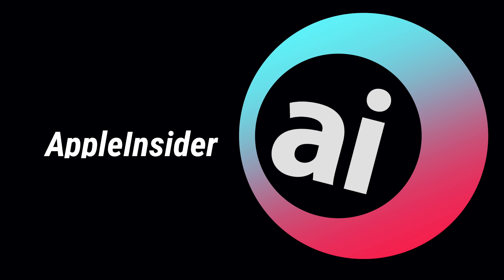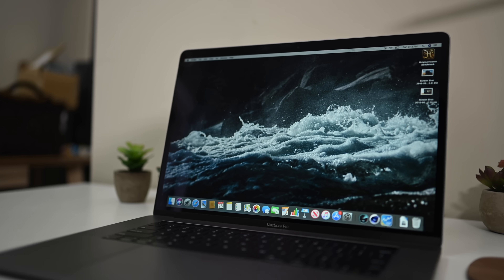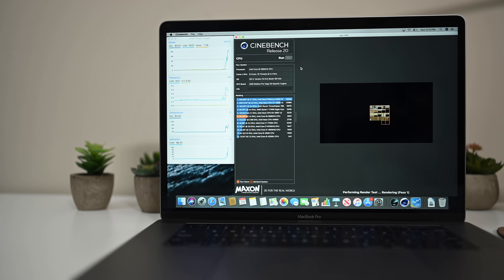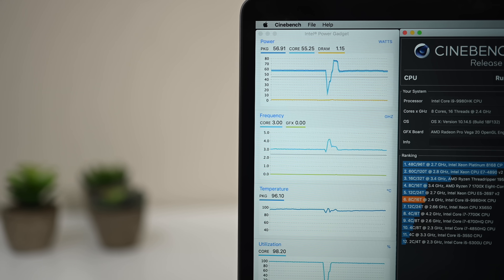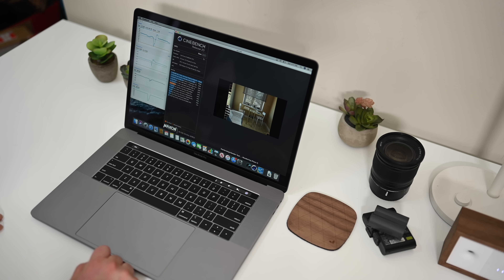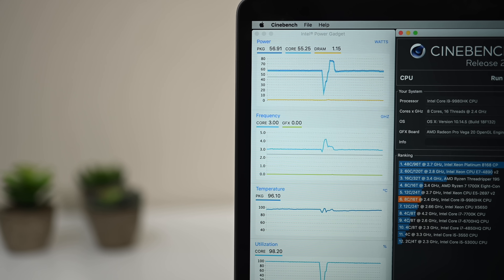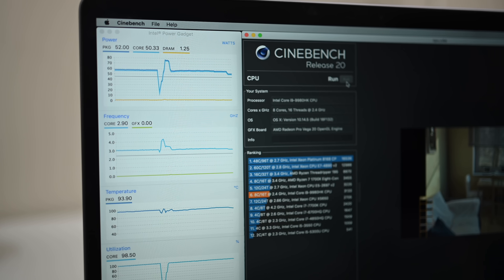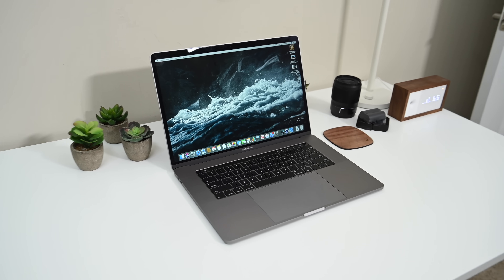Does the 2019 8-Core MacBook Pro Have A Thermal Throttling Problem?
We have the 2019 8-Core 15" MacBook Pro with the 2.4GHz i9 processor in our labs where we will test if there is a thermal throttling heat issue.